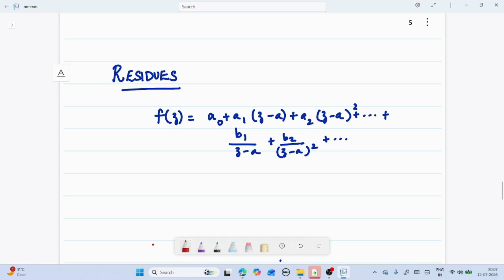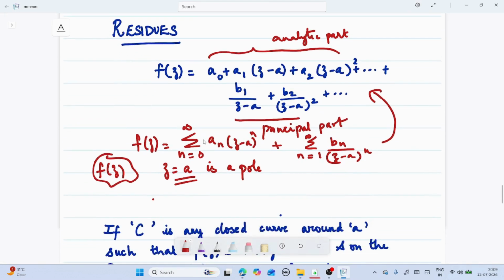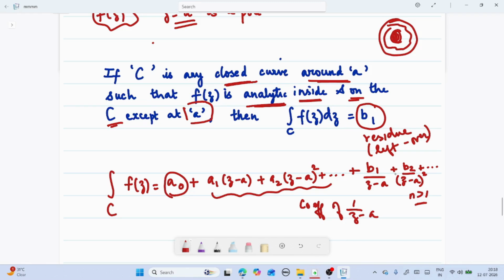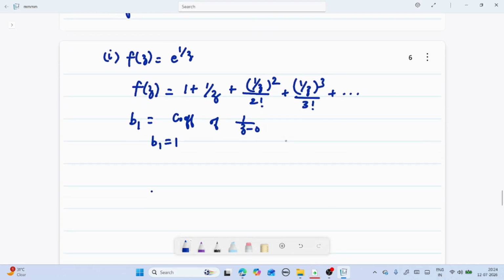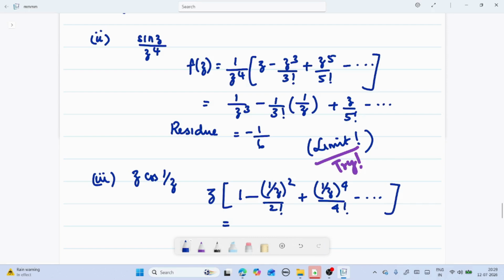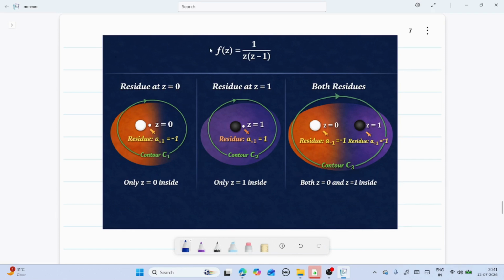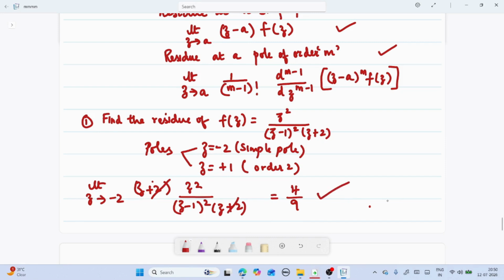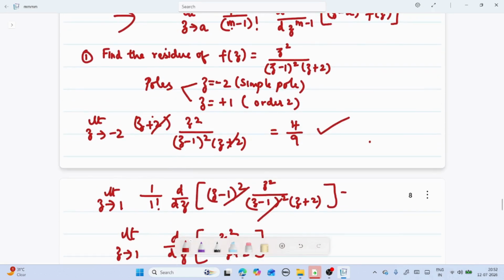Residues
Engineering Mathematics – Complex Analysis | Residues | Dr. Melita Vinoliah E | SRMIST